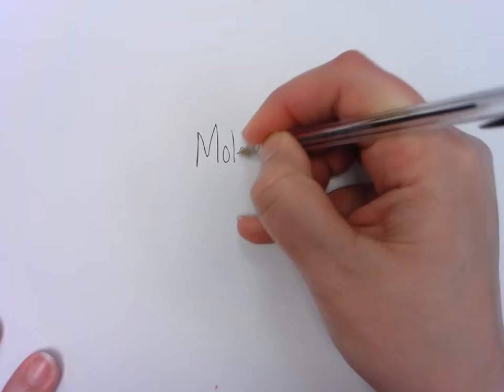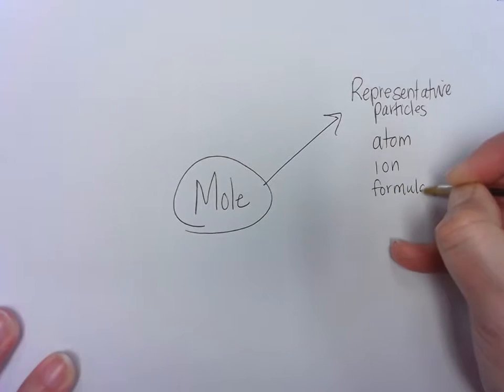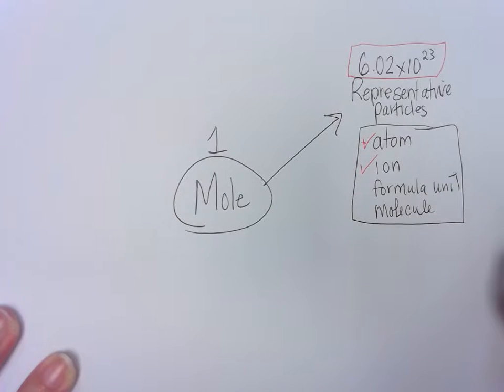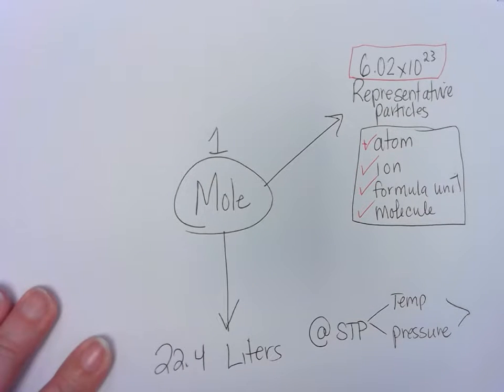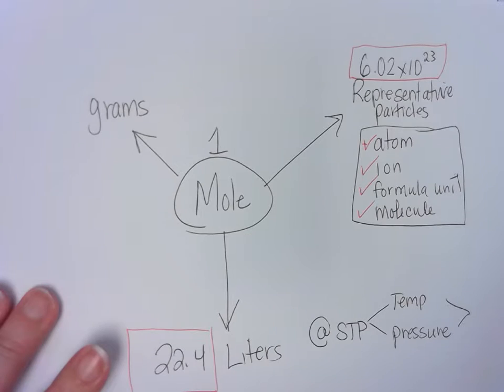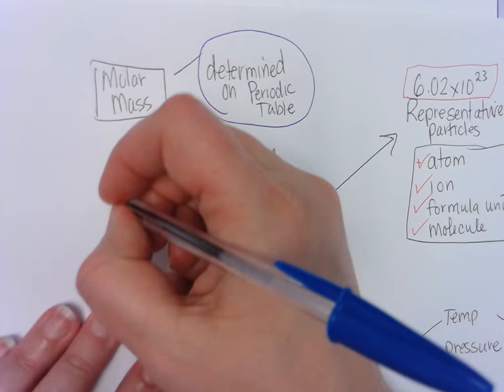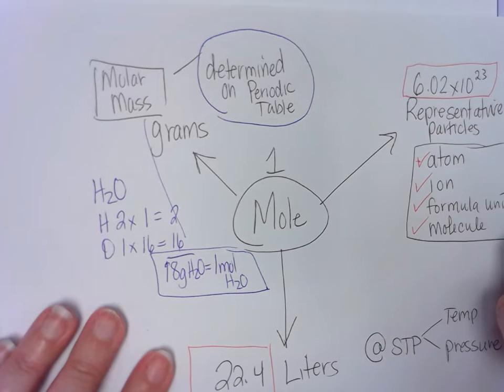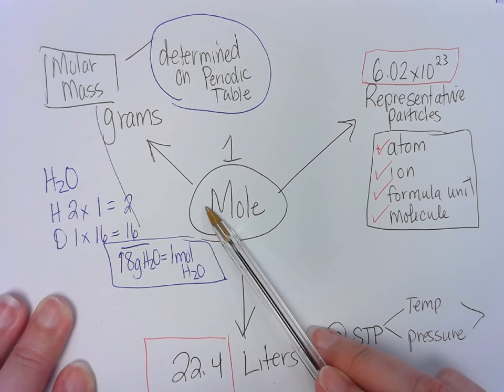Mole Conversion Review